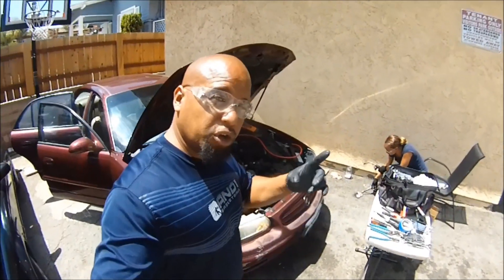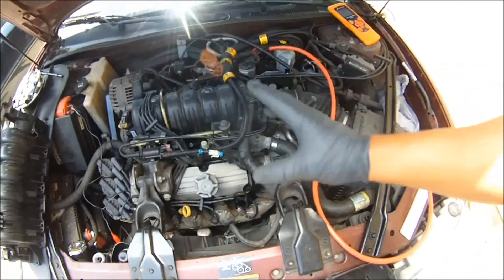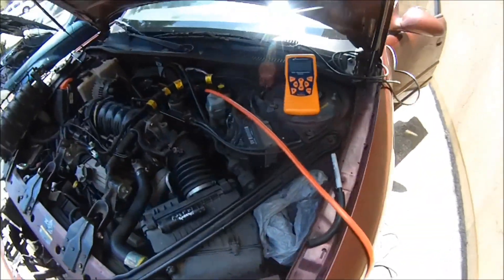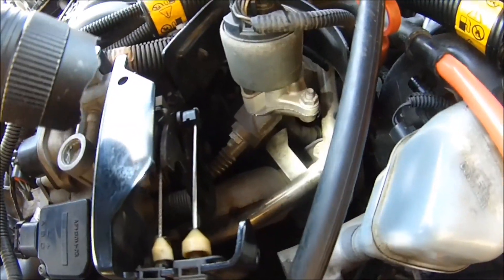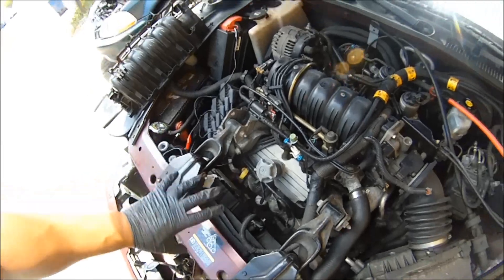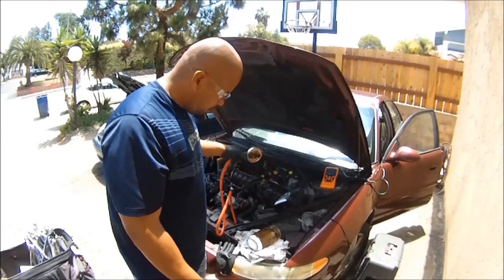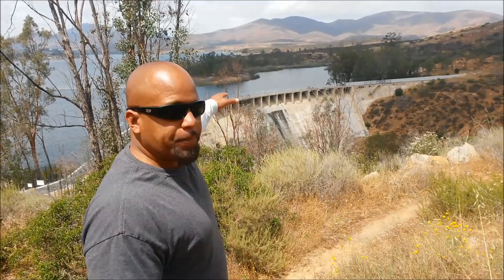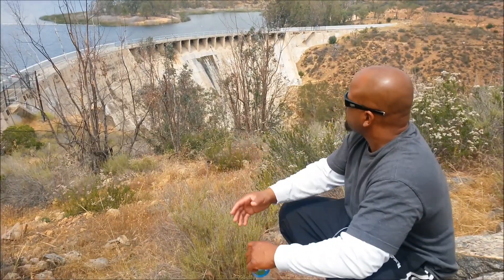THE EASIEST, CHEAPEST & FASTEST WAY TO DO A VACUUM LEAK TEST 4 BROKE FOLKZ CODE(S) PO171 OR PO174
This is how to check for vacuum leaks when you get codes PO171 AND PO174 its simple. Put Jesus Christ at the center of it all  God Bless. Ephesians 3:20 Now unto him that is able to do exceeding abundantly above all that we ask or think, according to the power that worketh in us,